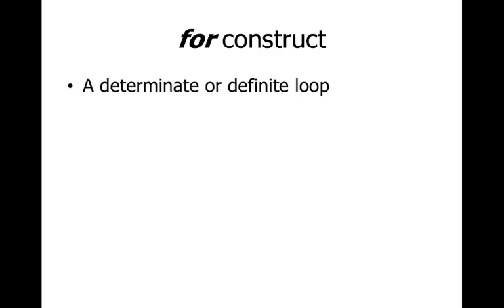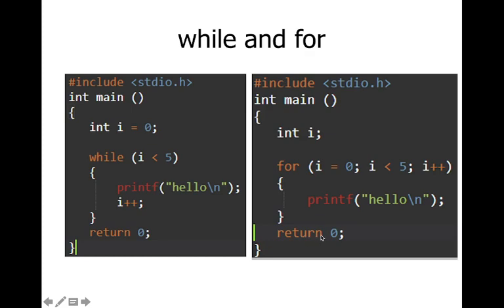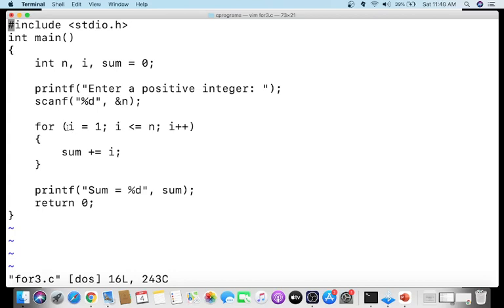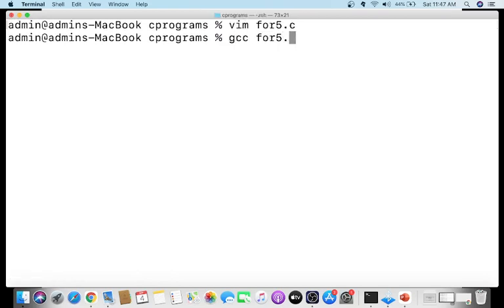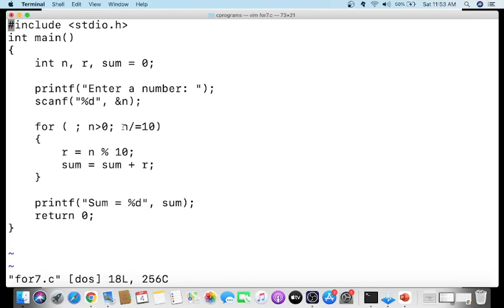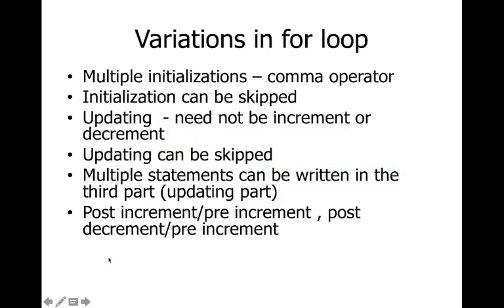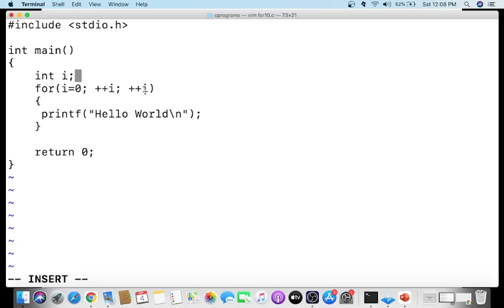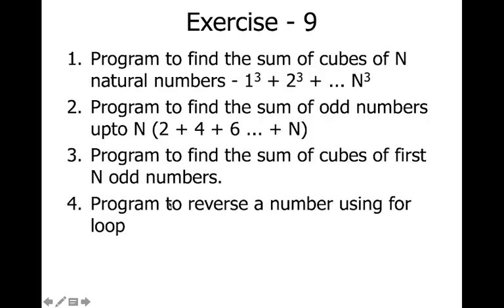PROGRAMMING IN C – 30 (for loop)